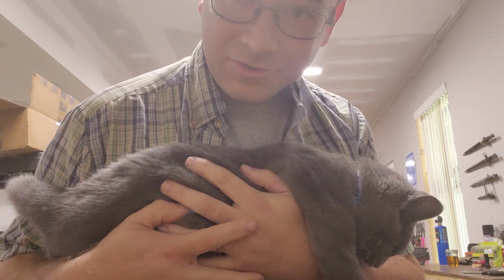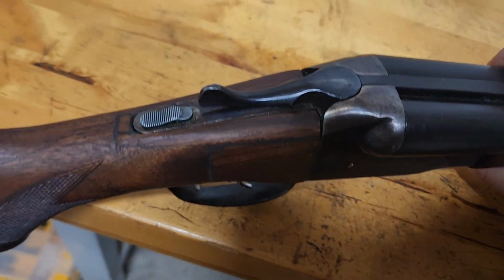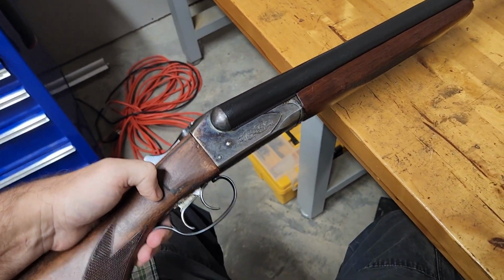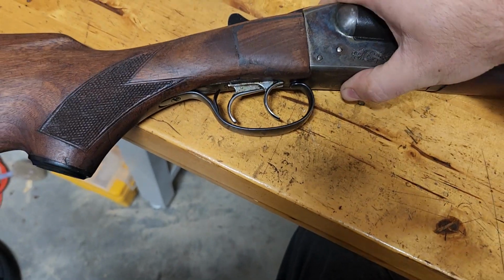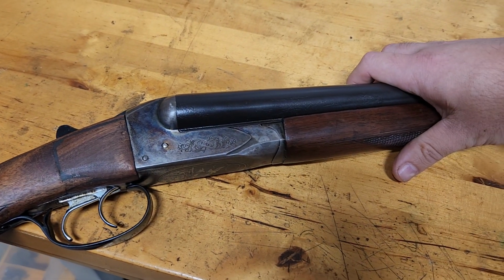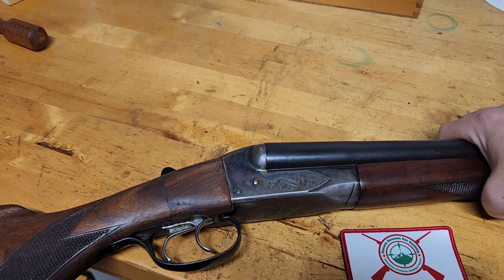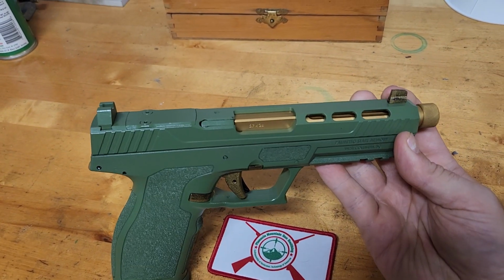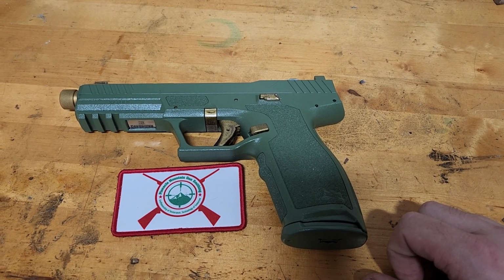October Shop Update Fox Model B and PSA 5.7 Rock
Hello, everyone. We've emerged out the other side of the Hurricane Helene mess OK. We lost power for about 5 days, but everything turned out OK for us.

I just wanted to share a few quick updates with you regarding some of the work we've been doing lately. I just finished up repairs on the Fox Model B shotgun recently and wanted to show all of you the extent of the work we can do on old guns before it leaves the shop.

Also in this video is an update on the PSA 5.7 Rock pistol we featured last month. It now has a Dura-Coat paint job and looks even more fabulous. It turned into a wonderful showpiece for what we can do to dress up modern guns.

Finally, we have patches with our logo on them available for sale for $8 at the next local gun show.